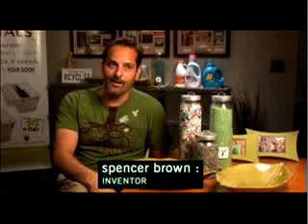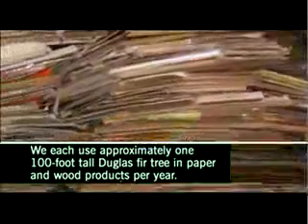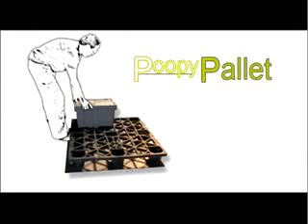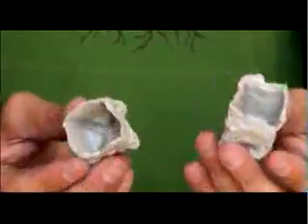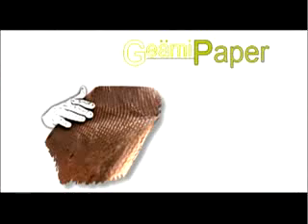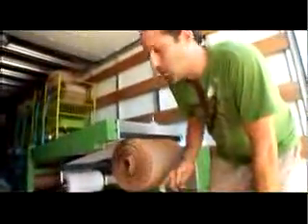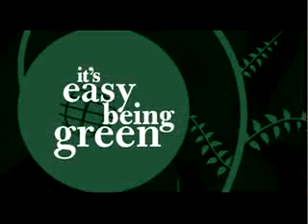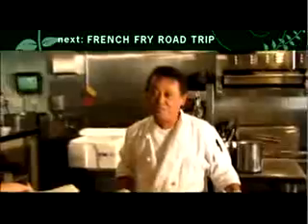it's easy being green on the fine living network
It's Easy Being Green featured Earth Friendly Moving on it's national TV show (fine living network) called Ultimate Recycling. This is an amazing 5 minutes on what we do with trash and how we are changing the way America packs and moves! The weekend this went on air, we had so many emails and hits that we crashed our dedicated server. After the dust cleared we had over 300,000 new web sign ups! Thank you Fine Living Network!